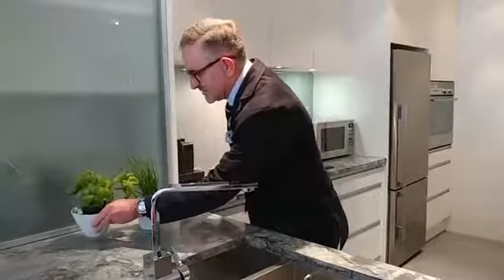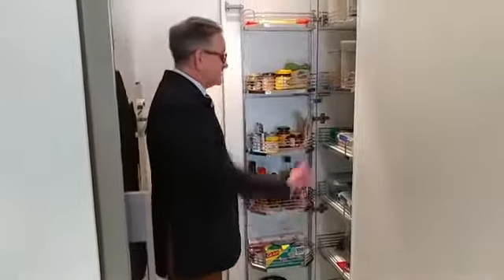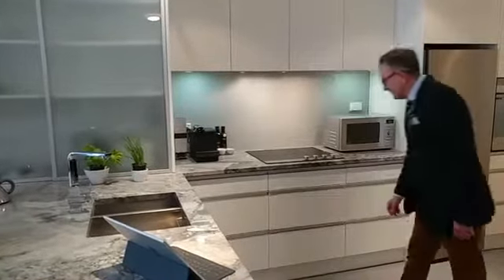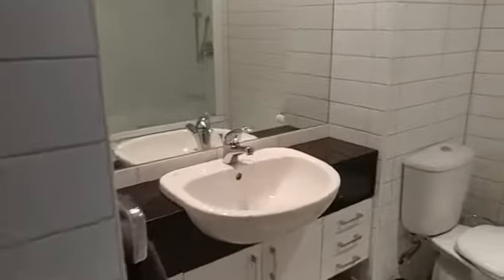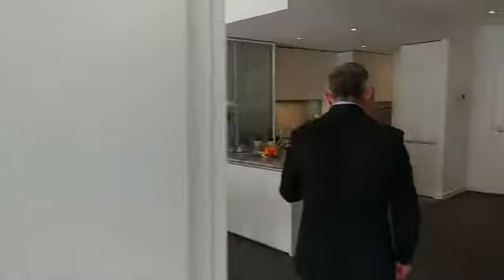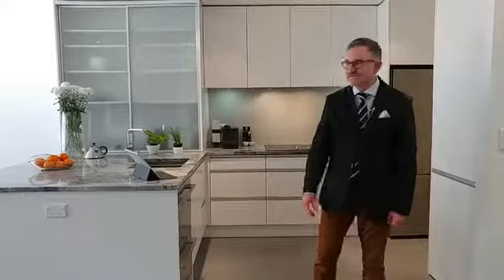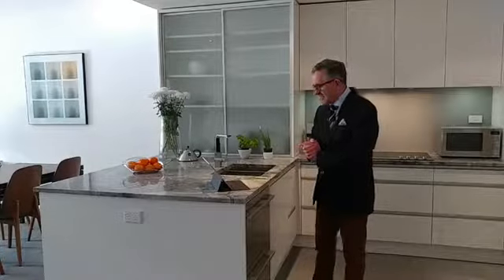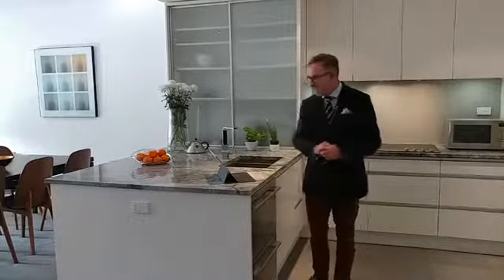APARTMENT FOR SALE // 5F/42 MOLESWORTH STREET, THORDON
5F / 42 Molesworth St, Thorndon (Kate Sheppard)

A RARE JEWEL IN KATE SHEPPARD

BEO $649,000

When only the best will do. In a class of its own.
1 bedroom / 2 bathrooms
104 sqm. North / West facing / plus secure storage unit.
Any one bedroom apartment of this size and superior quality is a real scarcity.